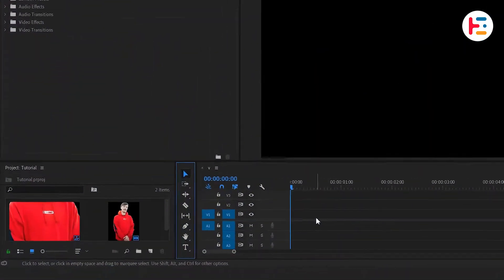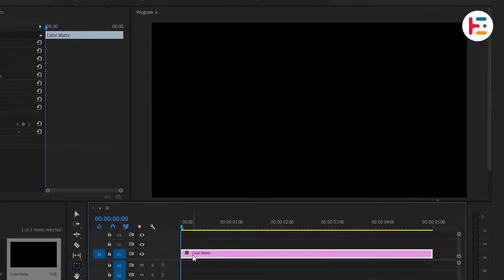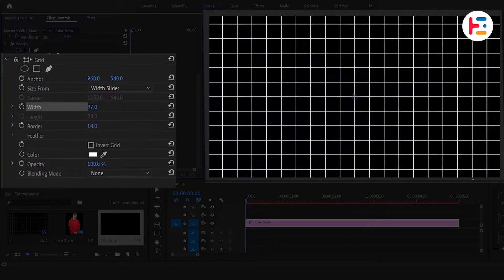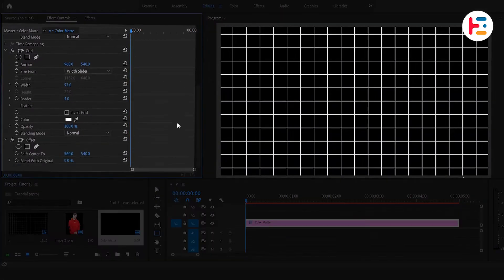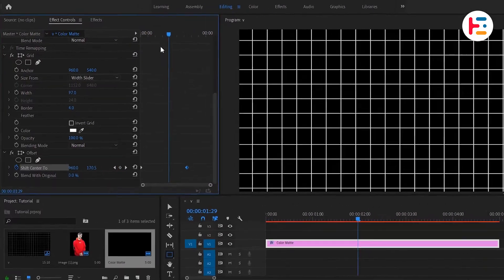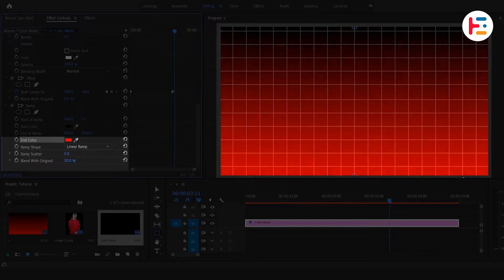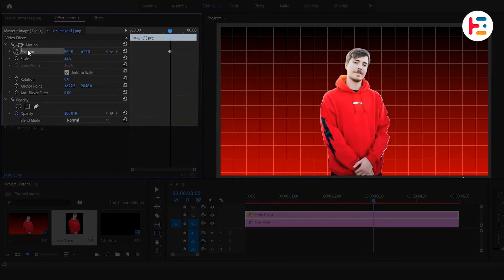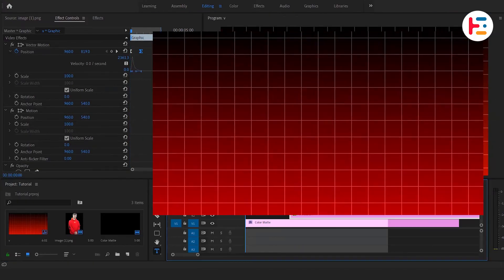Make Gradient MOTION GRID Background in Premiere Pro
In this video, I'll show you how to create a mesmerizing gradient MOTION GRID background in Adobe Premiere Pro. This technique is perfect for adding a dynamic and modern touch to your videos, presentations, or social media content.

Timestamps:
00:00  Intro
00:07  Add Color Matte
00:24  Add Grid Lines
00:51  Add Motion Animation
01:16  Add Gradient Background Color
01:43  Add Extra clip and Text
02:05  Final result